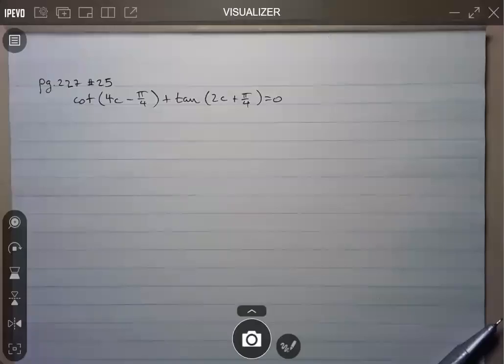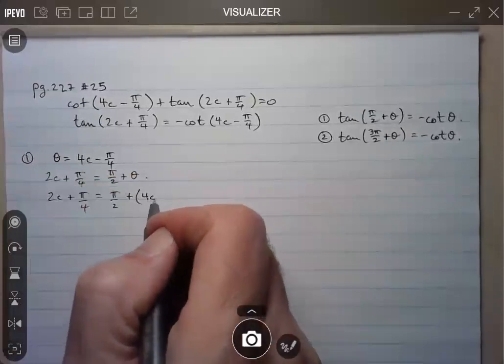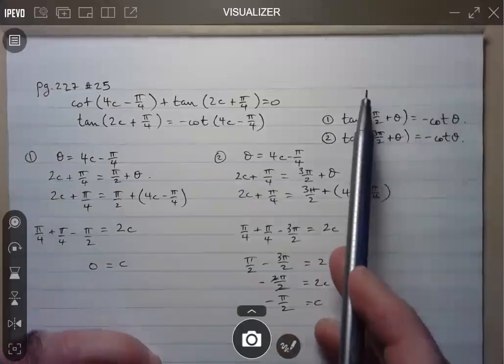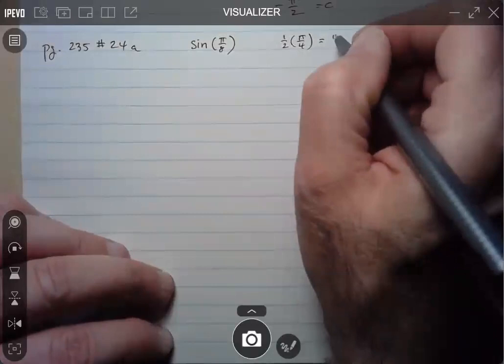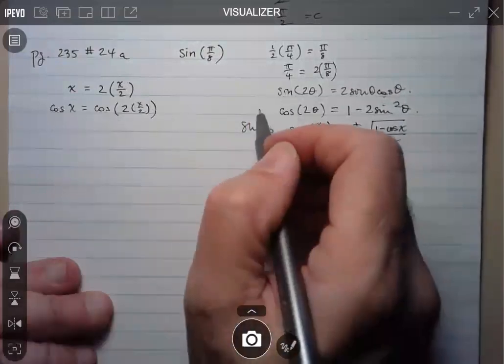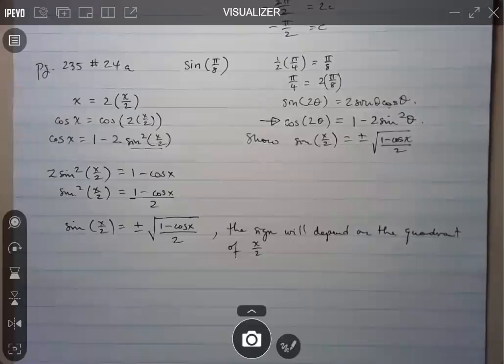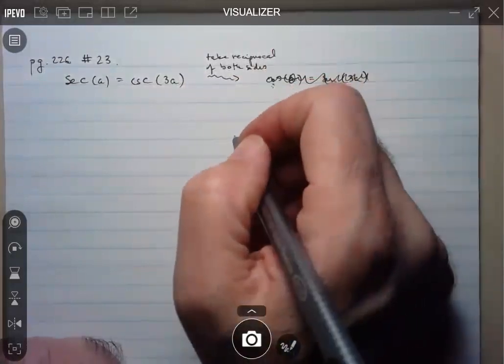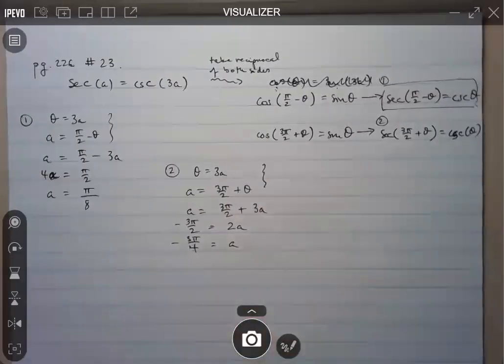MHF4U Unit 4 Tutorial 1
0:00     pg 227 # 25
10:30   pg 235 # 24 a
20:15   pg 226 # 23